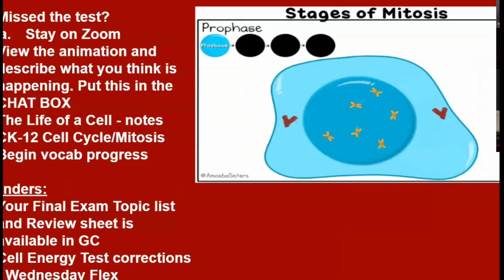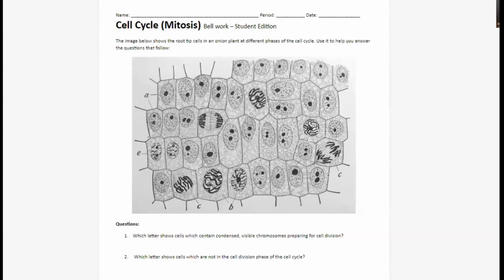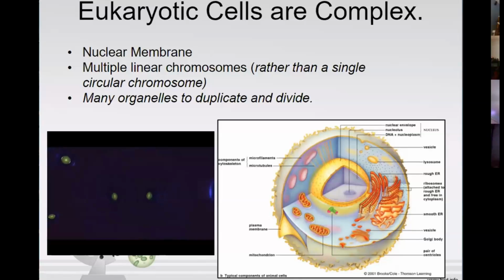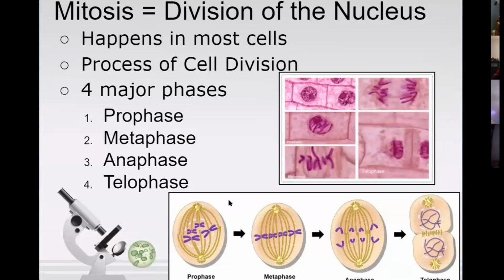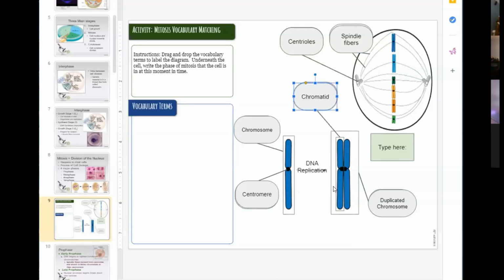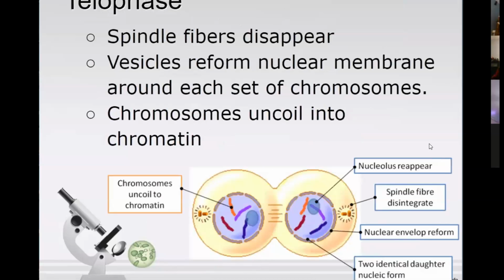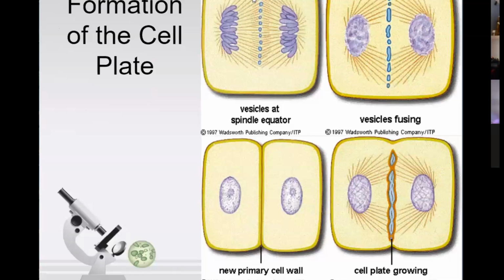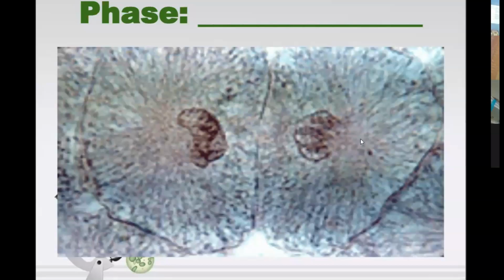1/5/21 Biology Zoom Cell Cycle